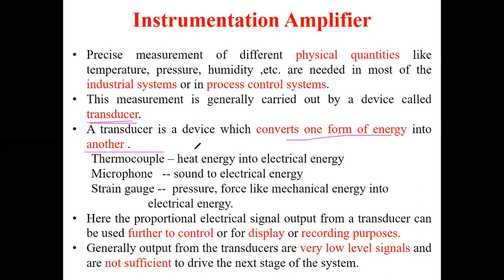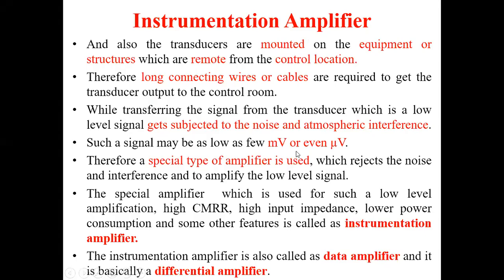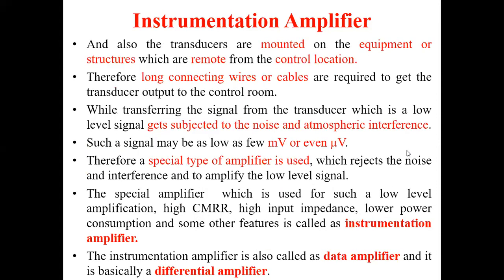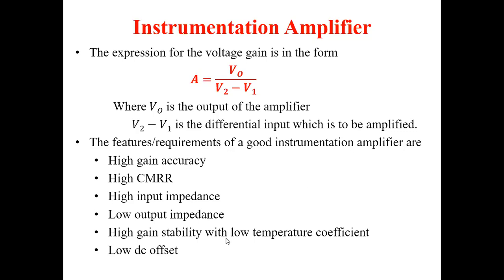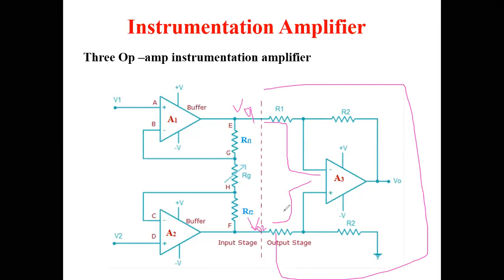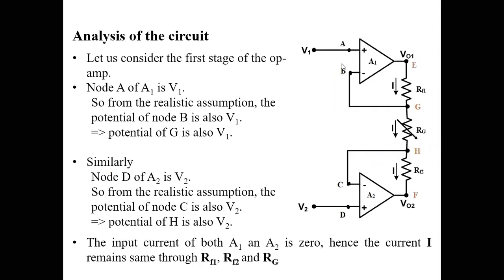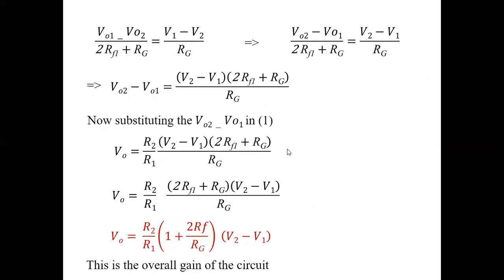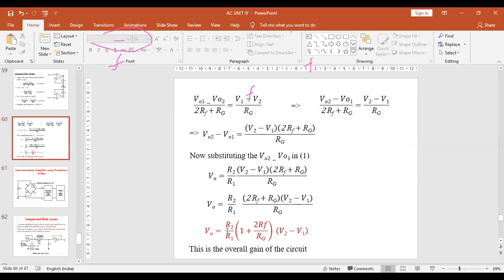Instrumentation Amplifier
EMI